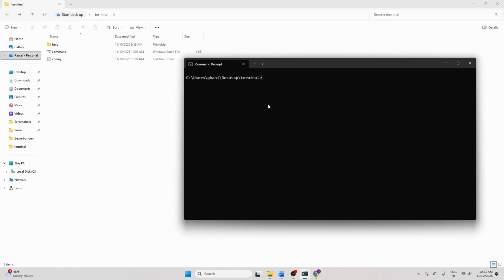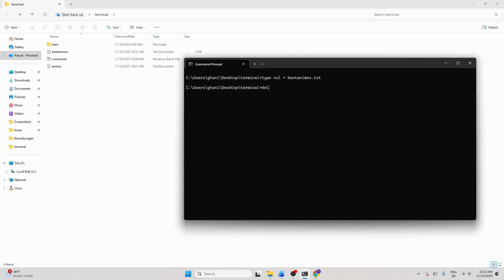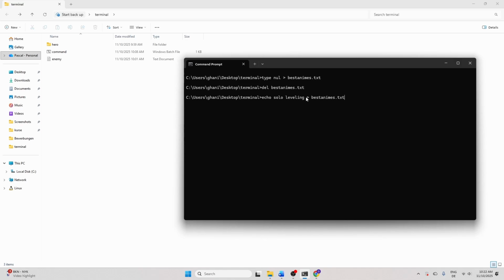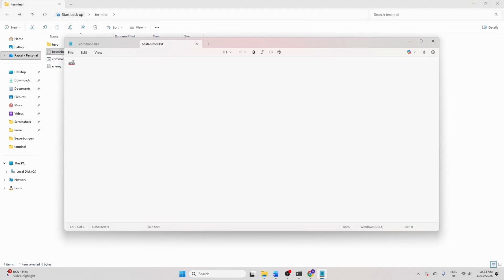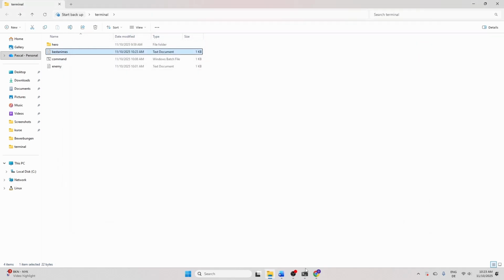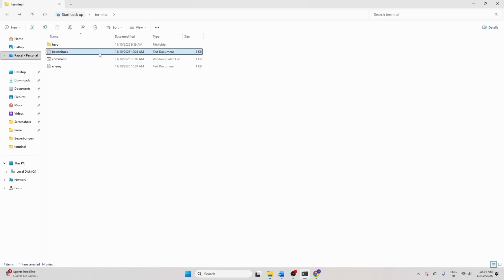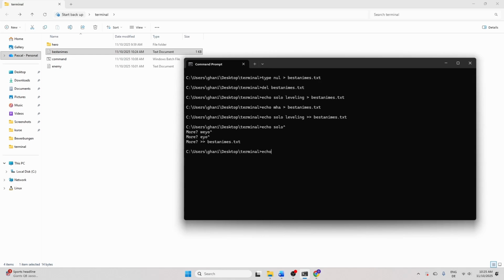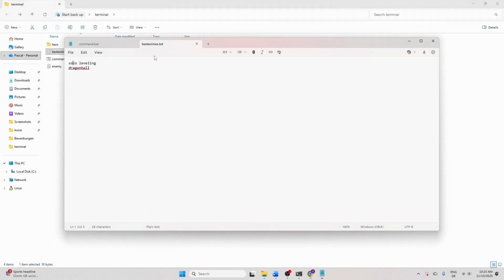File Operations in CMD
Learn essential CMD file operations in a simple and practical way. This video shows how to create empty files, write and append text, chain multiple commands in a single line, and break commands across lines. Perfect for beginners who want quick, hands-on examples to understand how file handling works in the Windows Command Line.